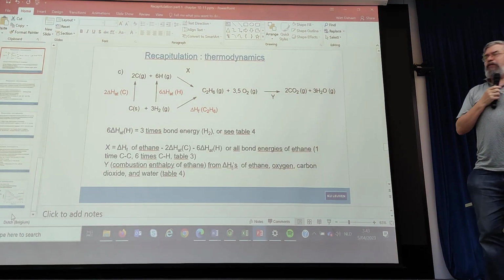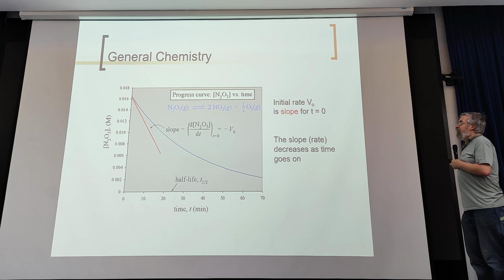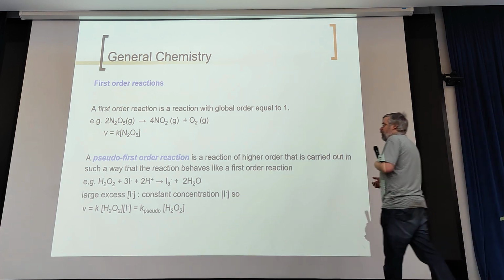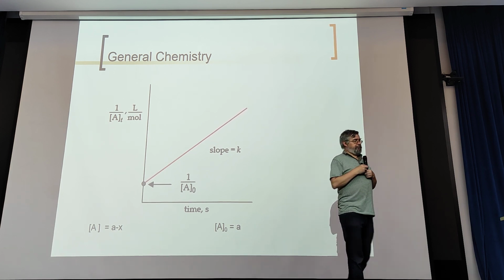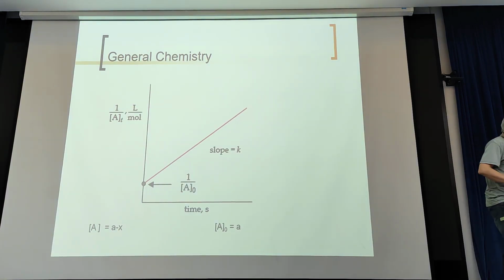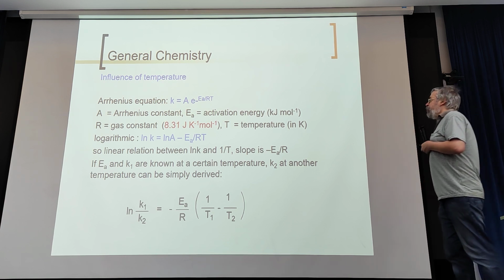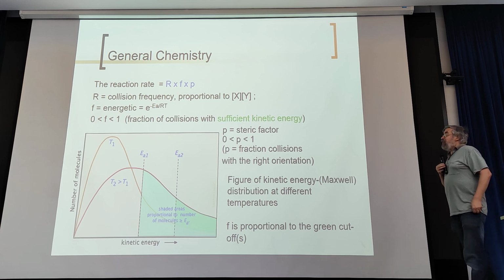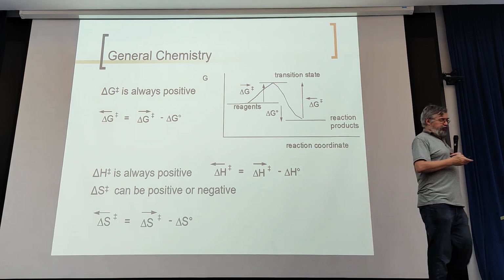Chemistry 2 (buổi 3 - ngủ quên ở nhà đoạn đầu) April 5, 2023